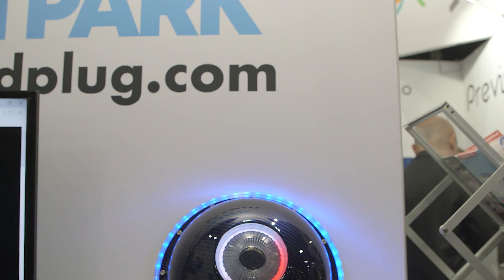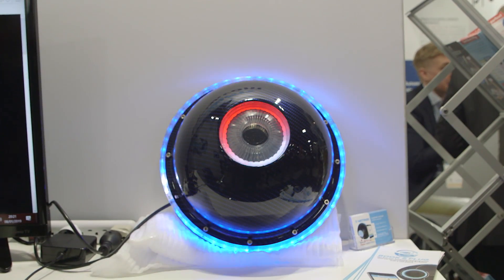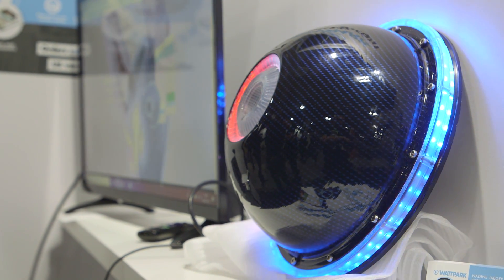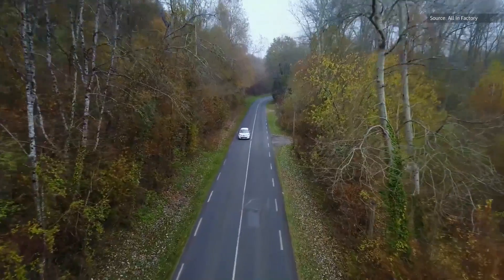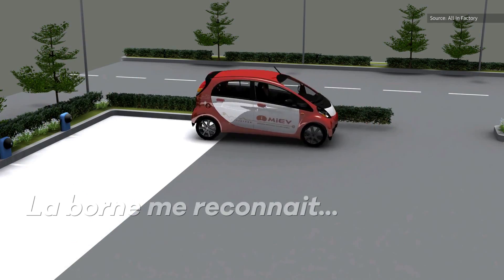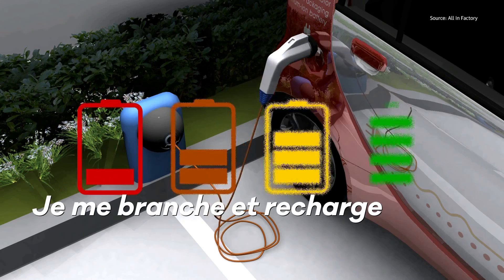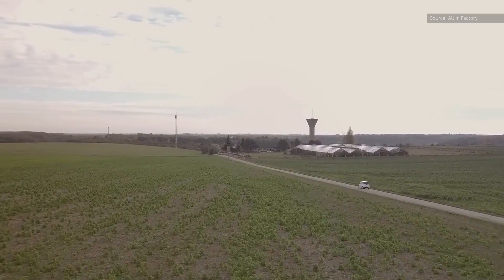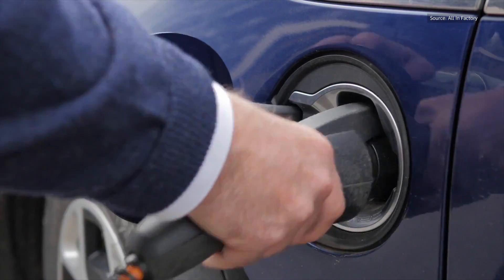WattPark First Look at CES 2019: Airbnb for your electric vehicles